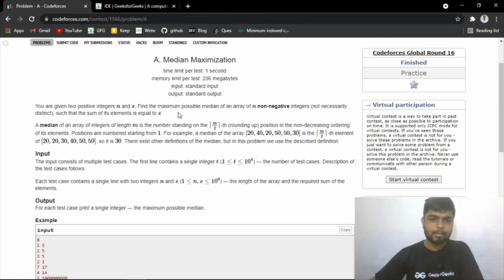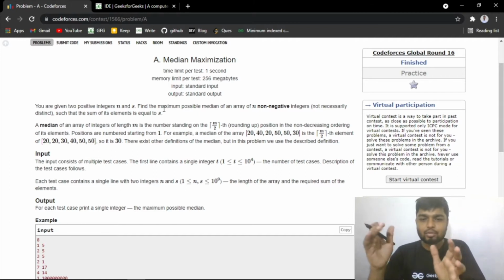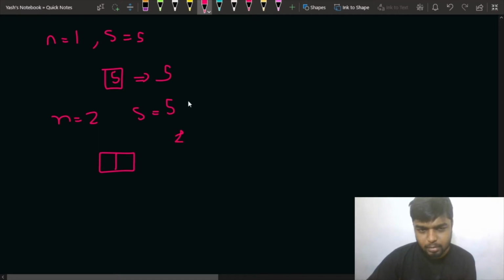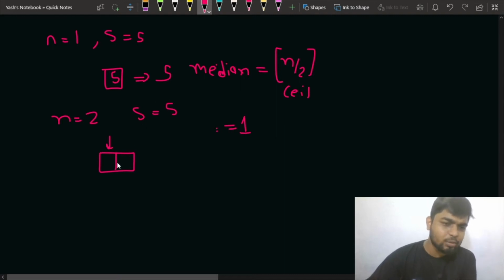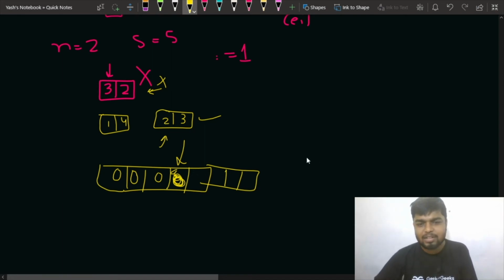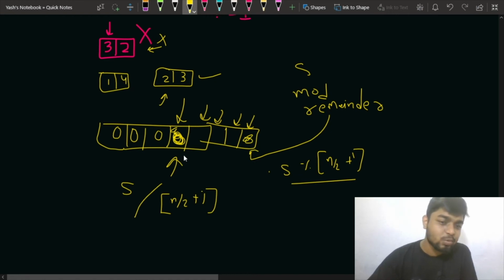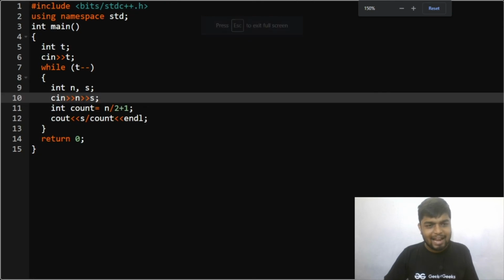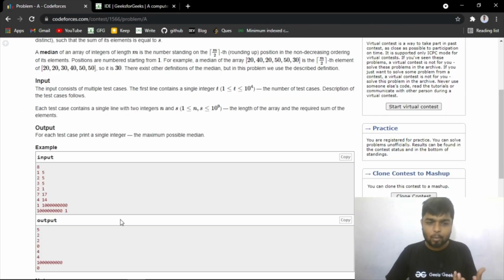Problem A | Median Maximization | Codeforces Global Round 16 | Yash Dwivedi | Code Era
competitive programming
codeforces screencast
atcoder editorial